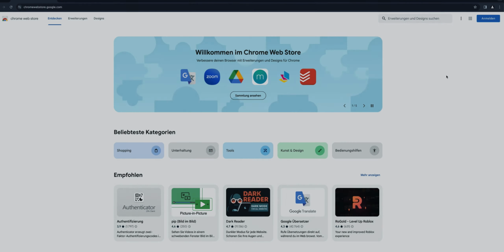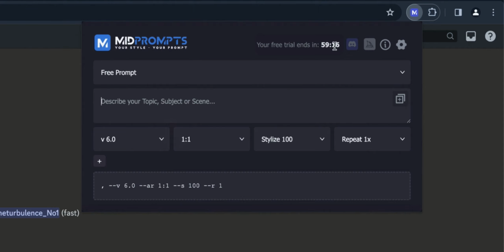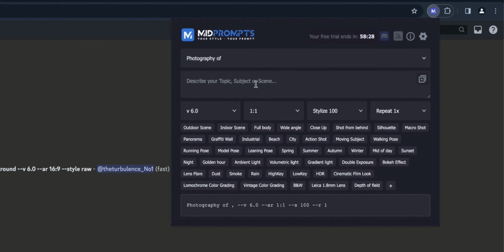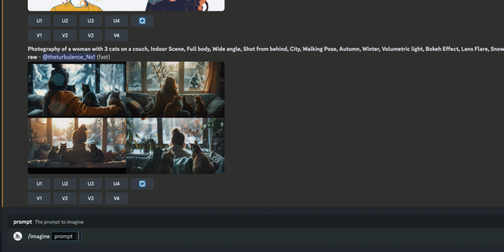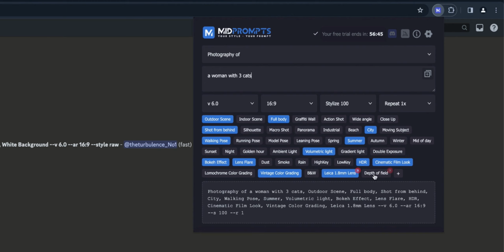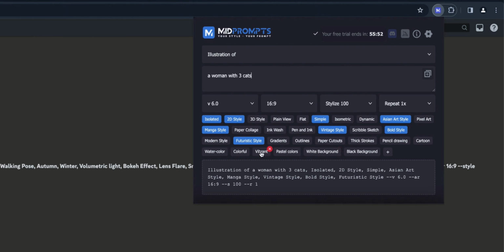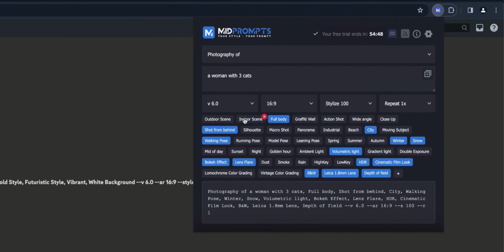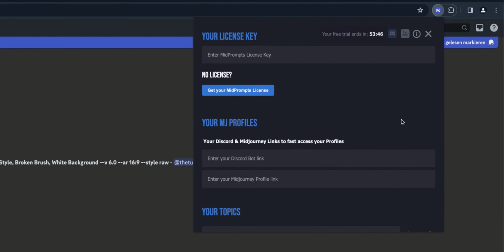A quick Tutorial for this gamechanging Midjourney Generator to create Prompts in a chrome extension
Works on Discord and also with the new Midjourney Interface!!!

In this  video we take a deep dive into MidPrompts and we are going to change the way you will generate & organize Midjourney Prompts in the Future. Trust me - You will not be disappointed ;)

Meet MidPrompts - Your Midjourney Prompt Generator & Organizer for Chrome.

A Chrome extension designed to revolutionize the way you craft your Midjourney Prompts on Discord. With an array of innovative features, MidPrompts is your go-to tool for a seamless and personalized experience in MidJourney prompt creation.

🎨 Your personalized & license free Image Library

Setup your brand or job related Topics/Scenes to produce unique & license free Image Assets that fit your creative imagination. Everything you can /imagine is just a click away.

📸 Keep Track of your Prompts - With Prompt Snapshots

Happy with your prompt? Just save and keep it. Scrolling through Discord to find older Prompts could be a real pain. Instead keep track of all your Ideas, Topics, Themes, etc. so you can focus more on other important things - Creating creative assets.

⏰ Huge Timesaver - No repetitive Prompt Writing!

MidPrompts is your time-saving Chrome extension, streamlining the process and allowing you to focus on what truly matters – Mindblowing Midjourney prompts.

🎨 Fully Customizable - Your Style, Your Prompt!

Take control of your creativity with MidPrompts. Every aspect is fully customizable, allowing you to craft prompts that align perfectly with your unique style and preferences.

🚀 Made for Creatives - 12 Presets, 300 Parameters!

MidPrompts comes equipped with 12 presets and 300 predefined parameters, giving all Creatives & Designers full flexibility and variety in their prompt creation.

⏳ 60 Minutes Trial - Only real Usage Counts!

You want to give MidPrompts a try? You get 60 Minutes without Limits. Good news! The timer only ticks when you're actively using the plugin, so find out if MidPrompts works for you.

🎯 Easy-to-Use Interface - Clear, Focused, and Efficient!

MidPrompts boasts a super easy interface, ensuring that generating prompts becomes a breeze. Dive into your creative flow without the hassle.

Say goodbye to subscription hassles. MidPrompts offers a one-time payment for a lifetime license, ensuring you have uninterrupted access to creativity.